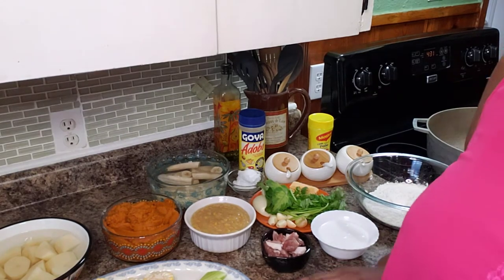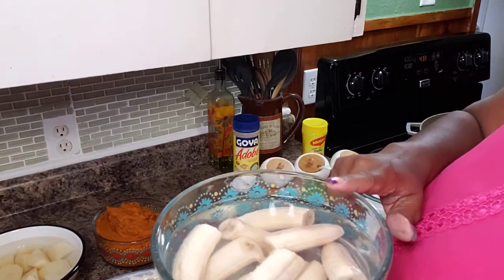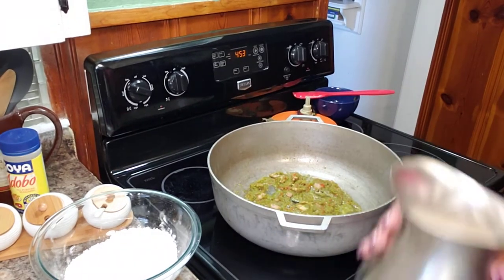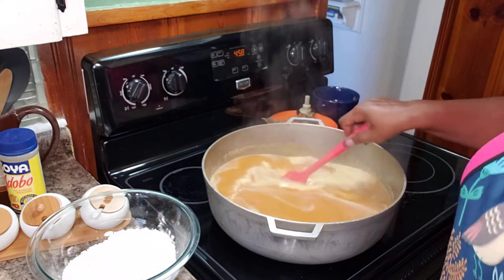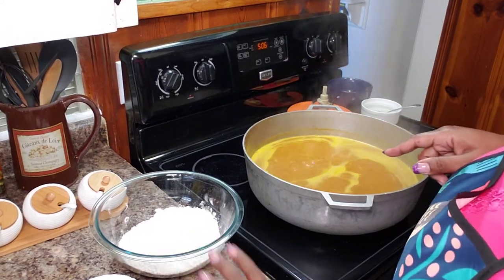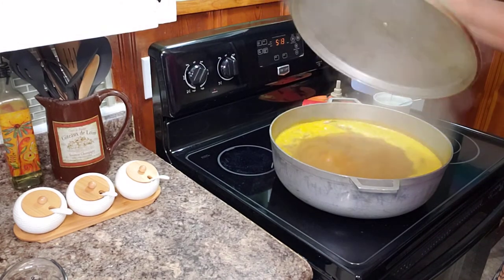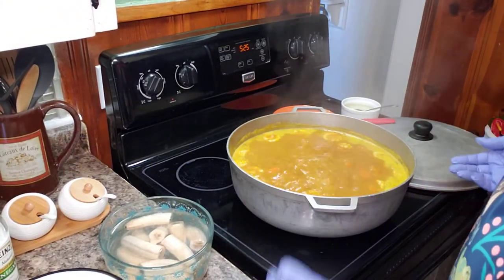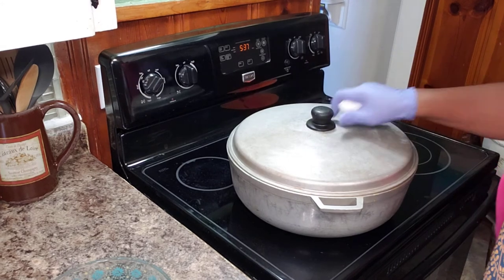Delicious Corn Soup ~ Episode 24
INGREDIENTS GREEN SEASONING:
 5 leaves Podina (Spanish thyme/Cuban Oregano)

INGREDIENTS SOUP
 1 can creamed corn
 2 tablespoons coconut oil
 1 large can pumpkin
 1.5 tablespoons black powder
 5 green bananas cut in half
 3 potatoes, cut into chunks
 2 carrots, cut into chunks
 4 ears of corn cut into discs
 1 cup coconut milk
 5 tablespoons chicken bouillon powder OR salt
 1.5 tablespoon All-Purpose seasoning
 1 cup yellow split peas, cooked until disintegrated
 1 tablespoon white vinegar (optional)
 12 tablespoons Golden Ray OR butter of your choice